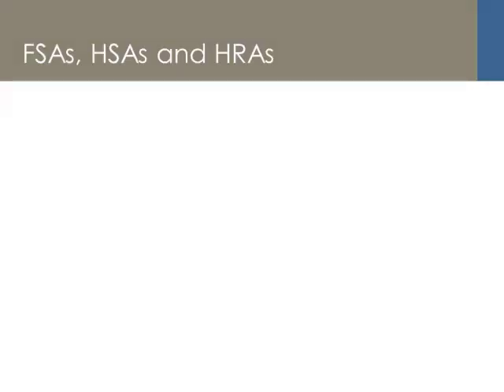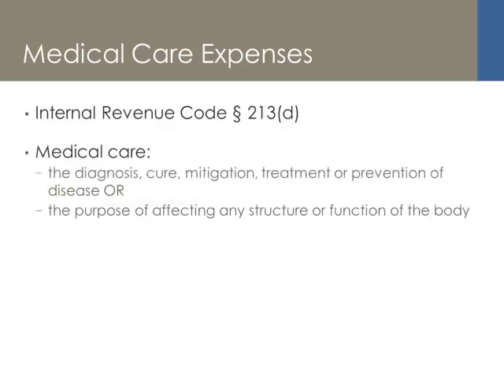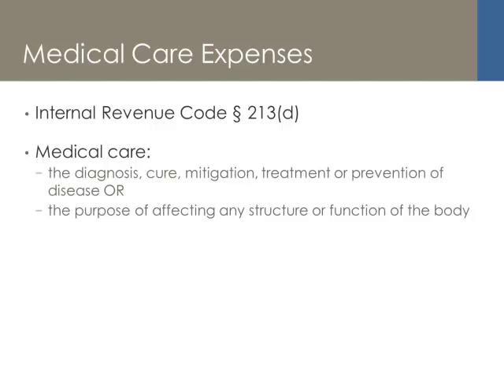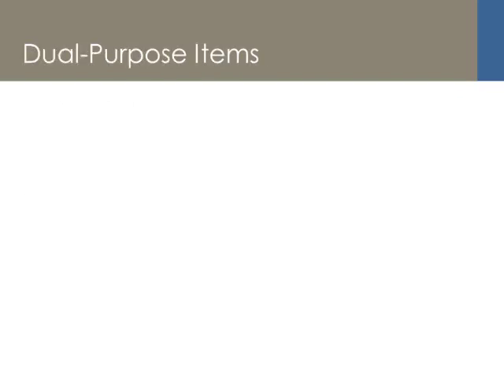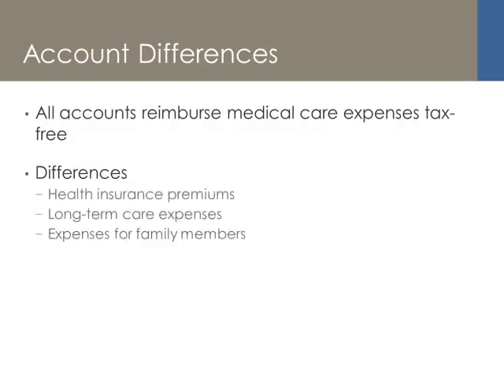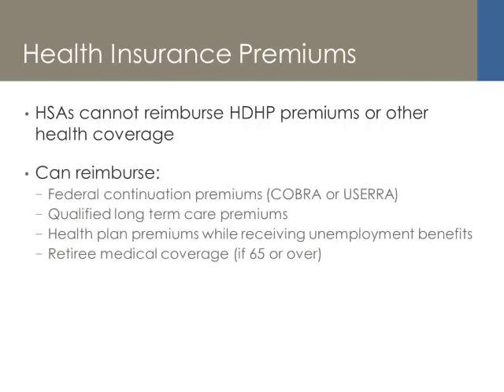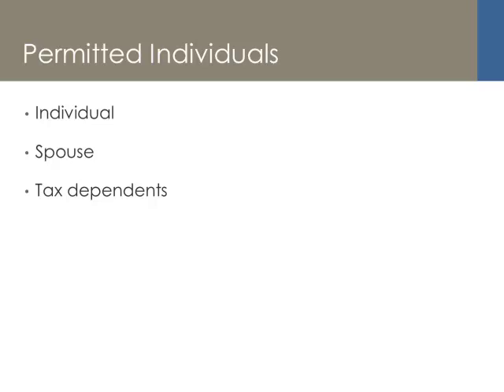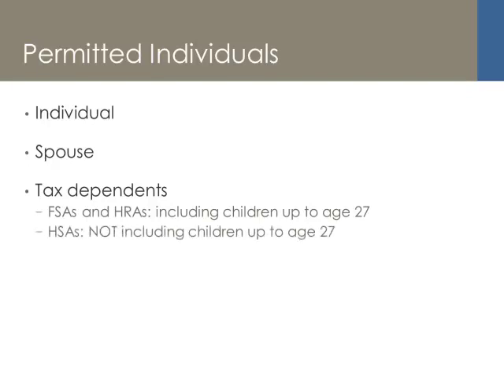FSA, HRA HSA Eligible Expenses